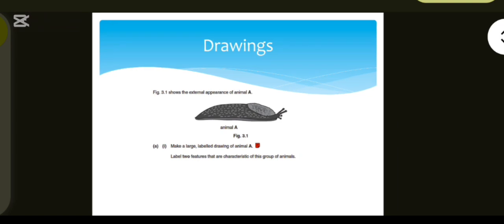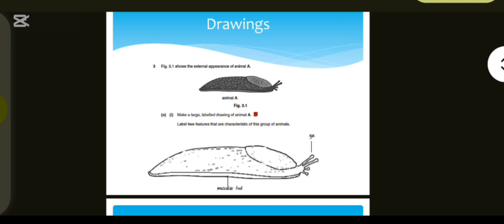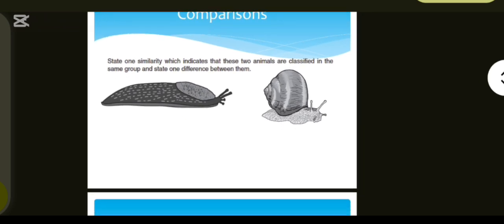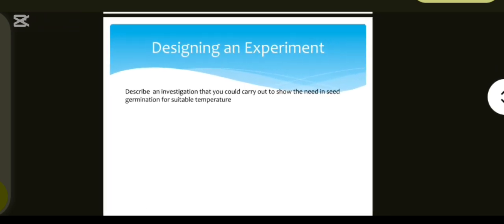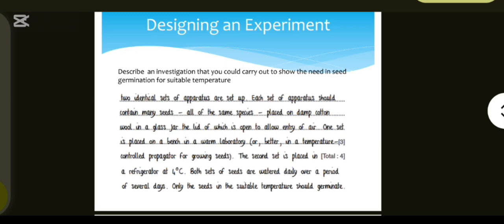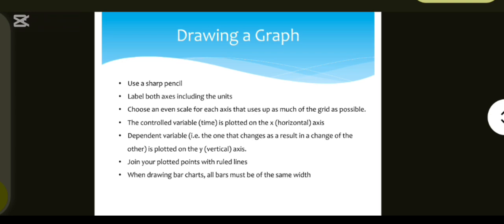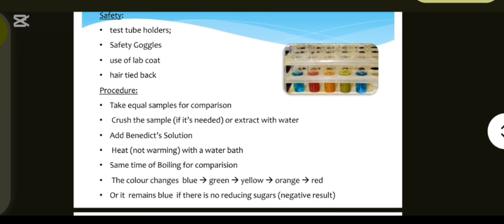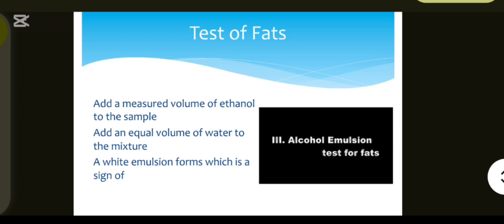Biology ATP (5090) | last Preparation video.... Explanation ♥️